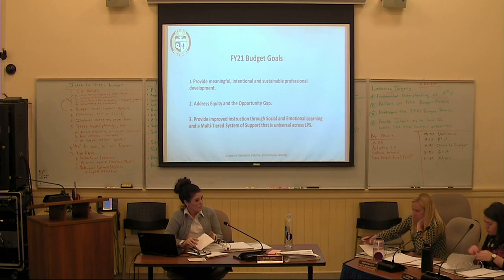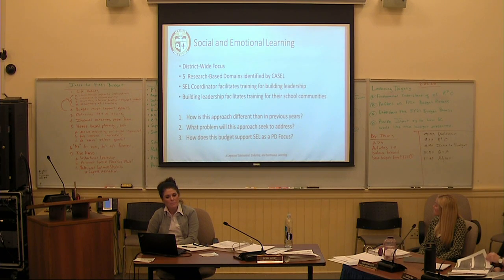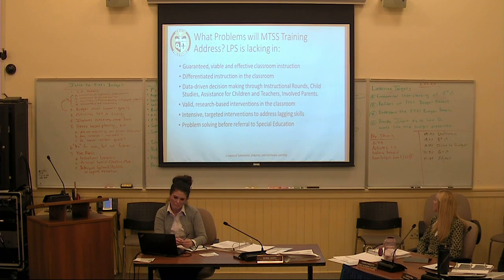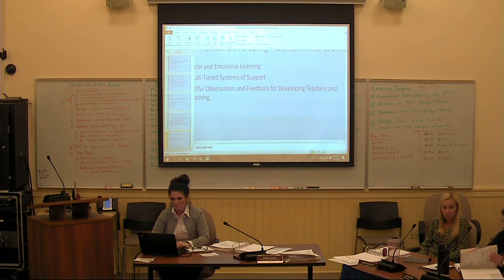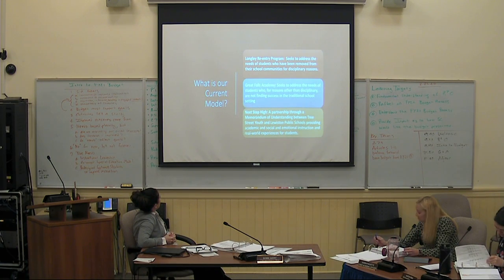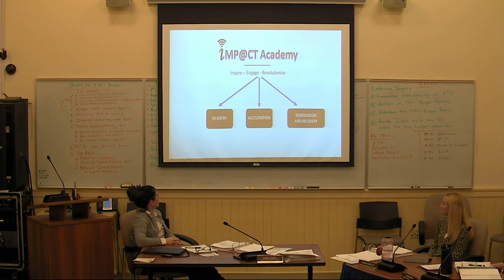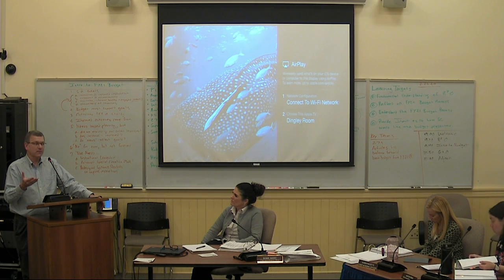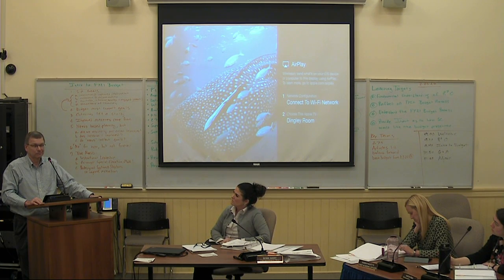LHS Live Stream